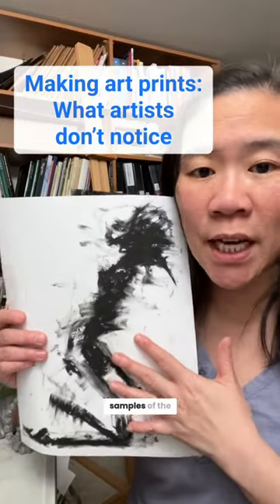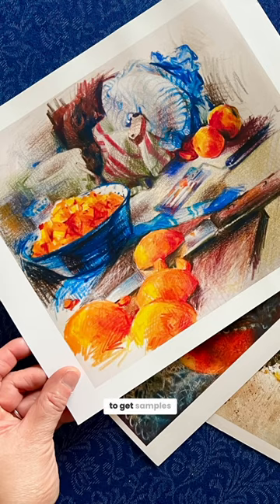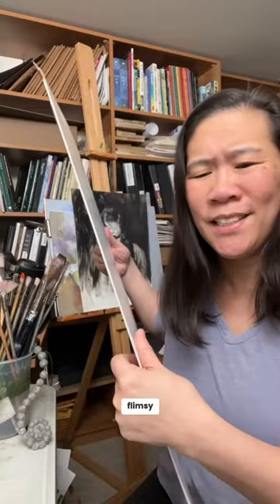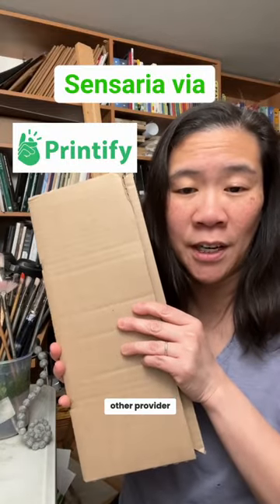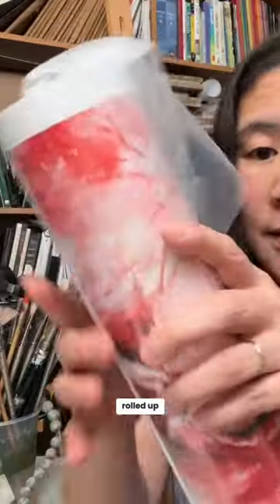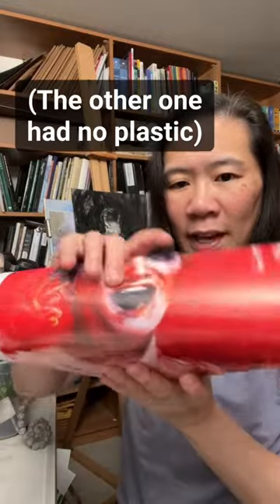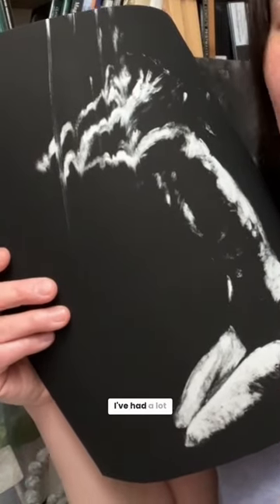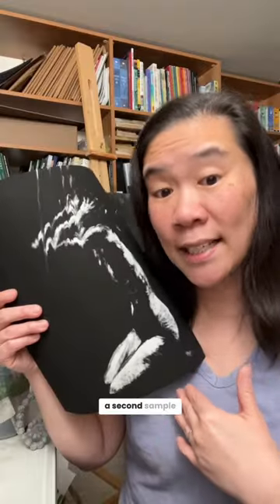Making Art Prints in 2024: What Artists Don’t Notice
The packaging never occurred to me until someone bought a print from the first provider and (thankfully) told me that the packaging caused the print to arrive damaged.

To be clear (I found this confusing at first) Printify works with multiple print providers, which you select based on the product.  Printed Simply is the provider that had flimsy packaging; Sensaria was the one with sturdy packaging.

• Portfolio critiques
• Artist calls

• Pro development
• Portfolio critiques

👂AUDIO EQUIPMENT
96 Pack Acoustic Panels Studio Foam Wedges 1" X 12" X 12"